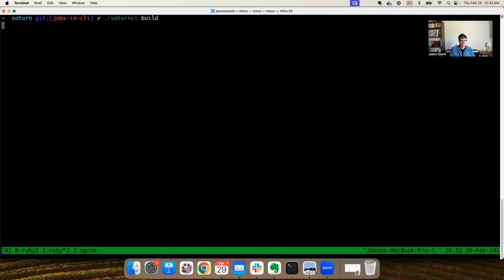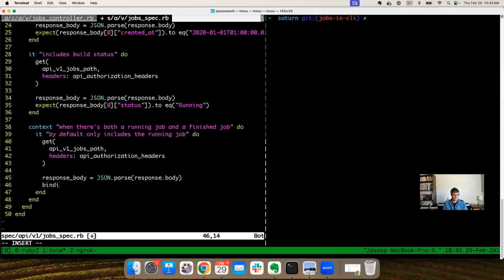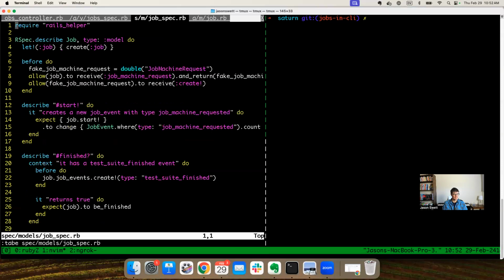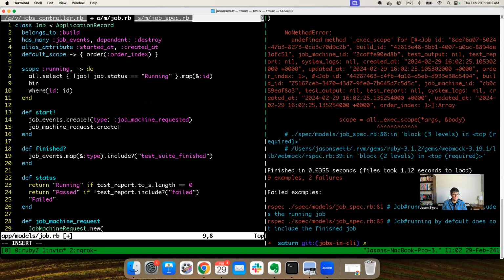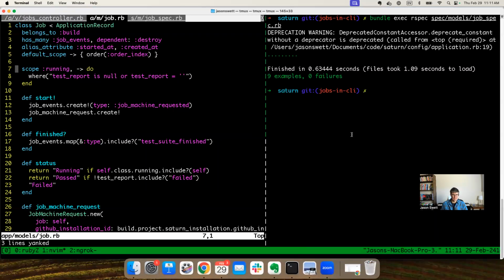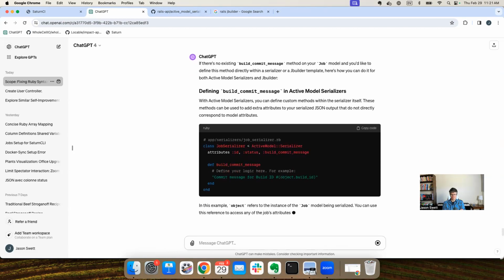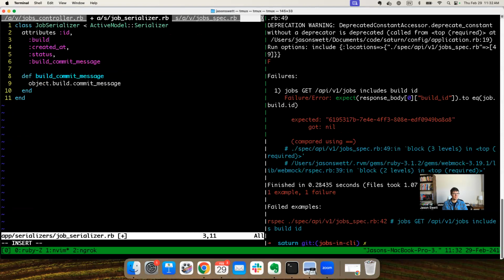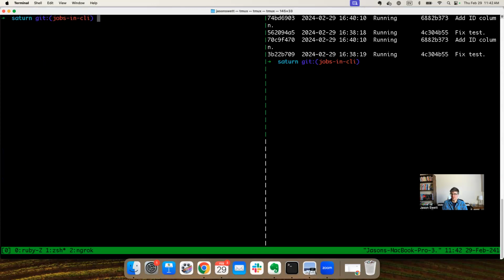Limiting the Job List to Only Running Jobs - Live Coding on SaturnCI